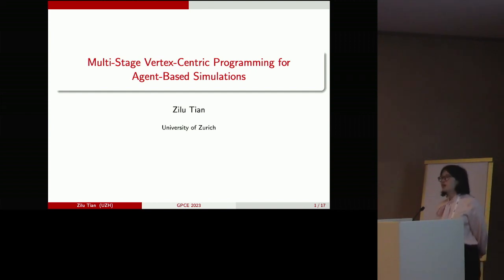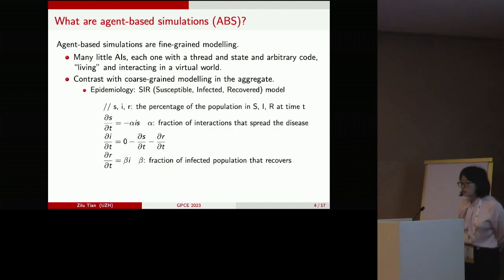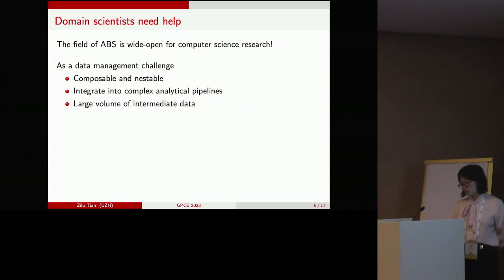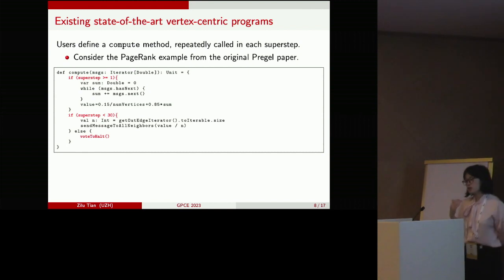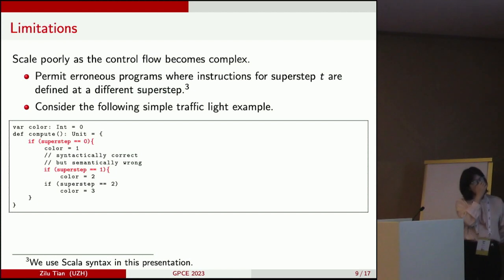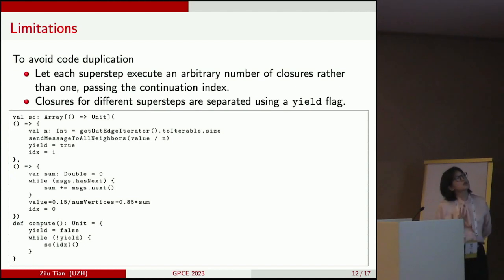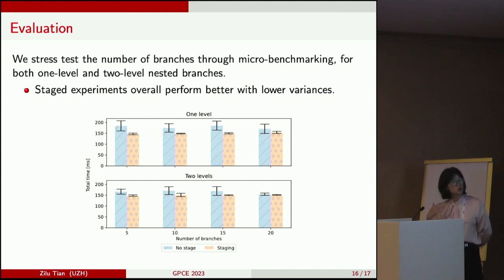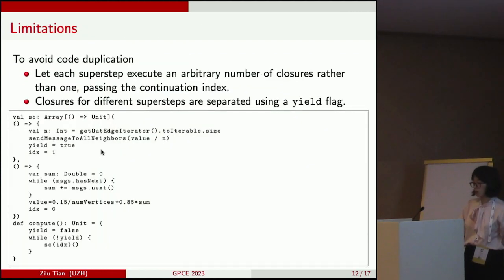[GPCE23] Multi-Stage Vertex-Centric Programming for Agent-Based Simulations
Multi-Stage Vertex-Centric Programming for Agent-Based Simulations (Video, GPCE 2023)
Zilu Tian
(EPFL, Switzerland)

Abstract: In vertex-centric programming, users express a graph algorithm as a vertex program and specify the iterative behavior of a vertex in a compute function, which is executed by all vertices in a graph in parallel, synchronously in a sequence of supersteps. While this programming model is straightforward for simple algorithms where vertices behave the same in each superstep, for complex vertex programs where vertices have different behavior across supersteps, a vertex needs to frequently dispatch on the value of supersteps in compute, which suffers from unnecessary interpretation overhead and complicates the control flow. We address this using meta-programming: instead of branching on the value of a superstep, users separate instructions that should be executed in different supersteps via a staging-time wait() instruction. When a superstep starts, computations in a vertex program resume from the last execution point, and continue executing until the next wait(). We implement this in the programming model of an agent-based simulation framework CloudCity and show that avoiding the interpretation overhead caused by dispatching on the value of a superstep can improve the performance by up to 25% and lead to more robust performance.